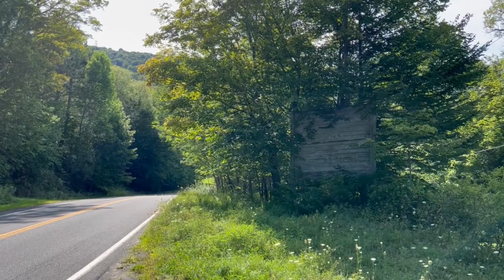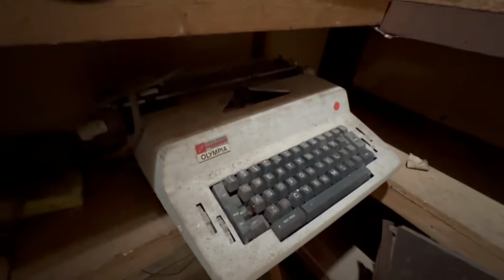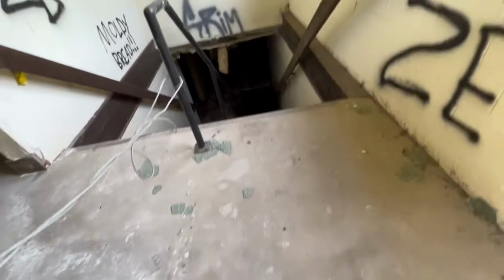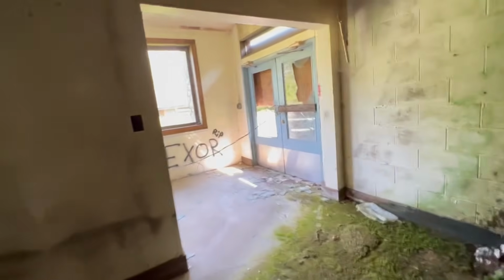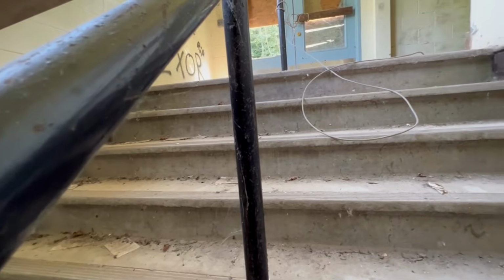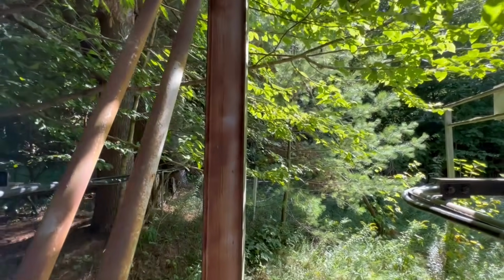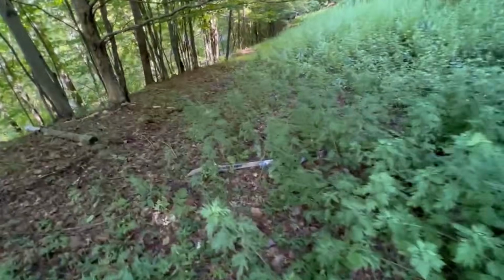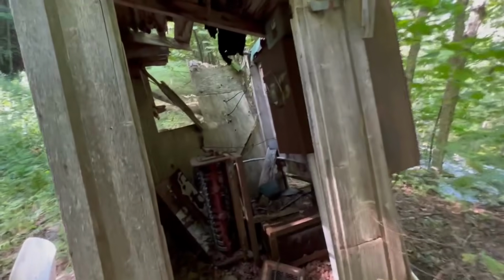Lost Ski Areas: Highmount Ski Area 1947 - 1993 : Highmount, NY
Filmed and edited by Avery Zucco.

Filmed on iPhone13 Pro and edited in Adobe Premiere Elements.

Quick ski area stats:
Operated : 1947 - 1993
Snowmaking : yes, on about half the terrain
Slopes and trails : 12 slopes and trails including the beginner area
Topo : summit 3100ft. vertical drop ~800ft. (a separate beginner area with ~280ft of vertical was below the main area)
Lifts :  4 in final configuration - 1 double chair, 1 Hall T-bar and 2 Poma lifts.